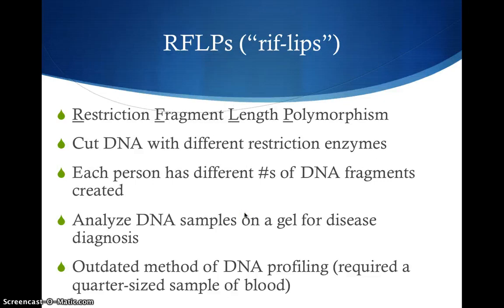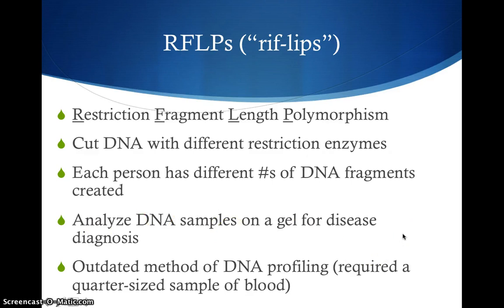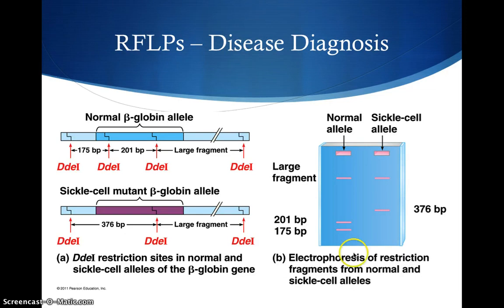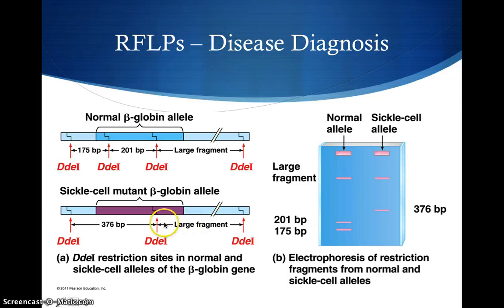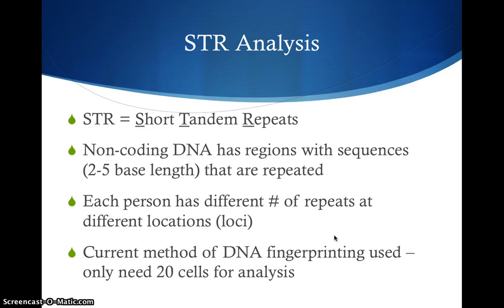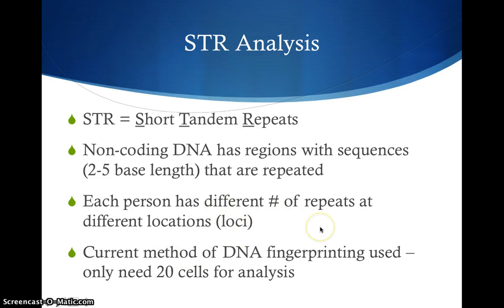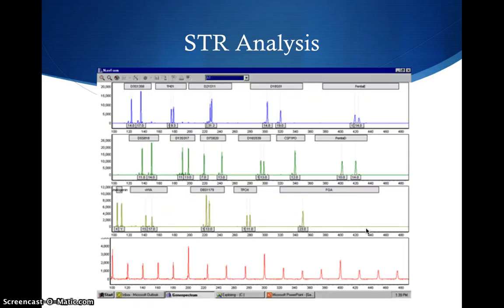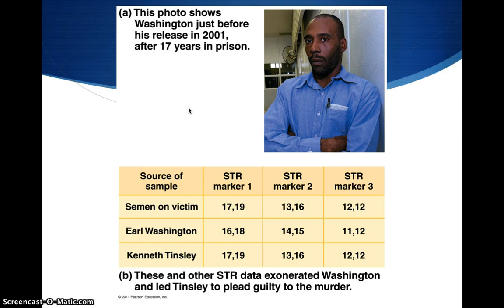Ch 20 Biotechnology Part 2